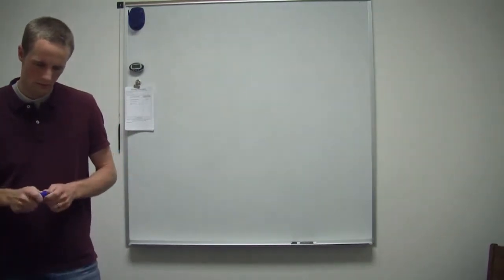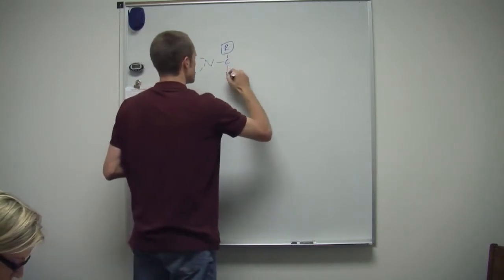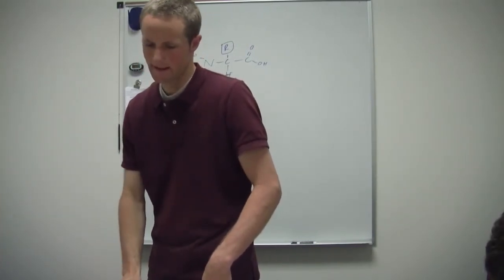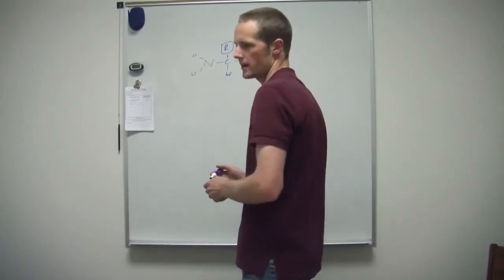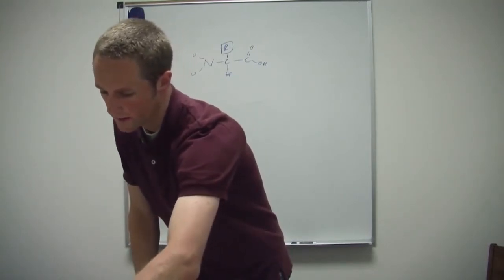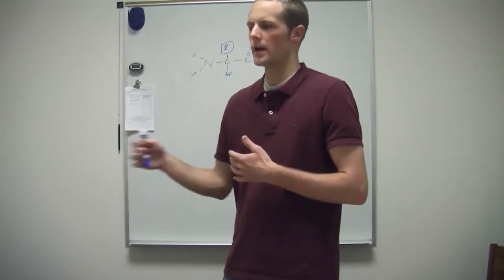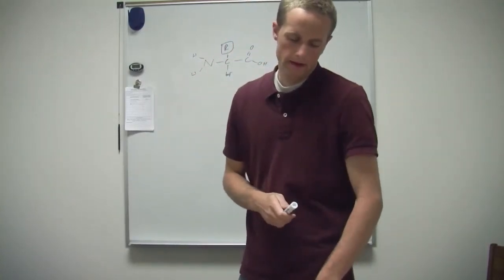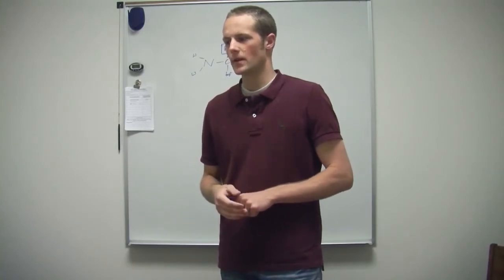R Groups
This Introduction to Biology video teaches about R groups, amino acids.